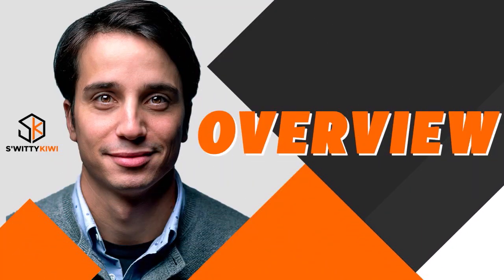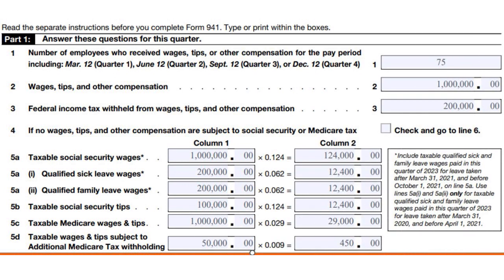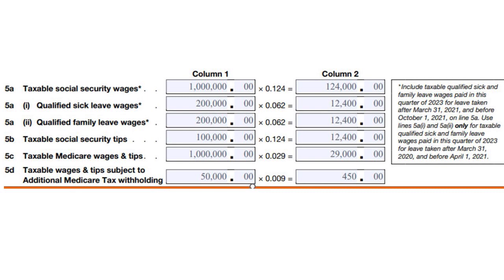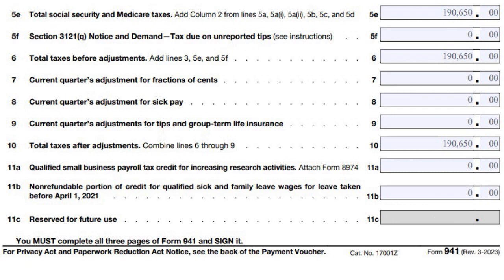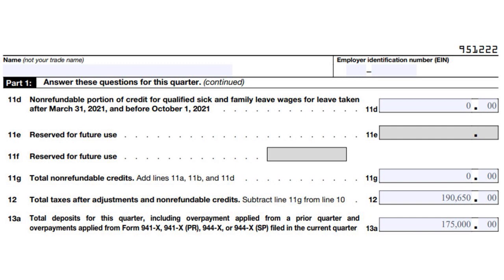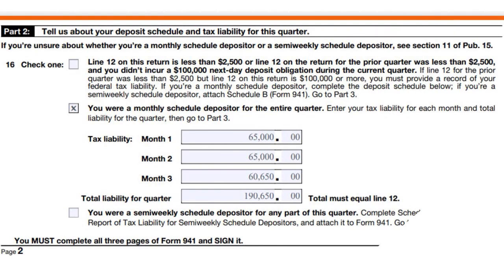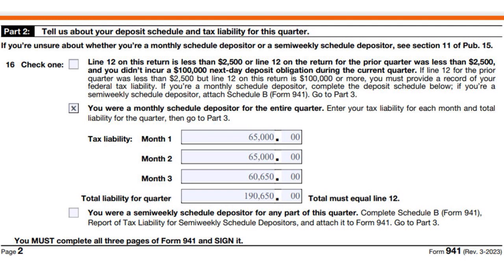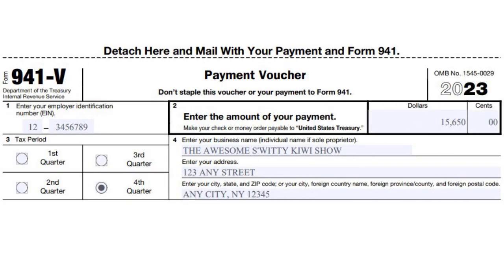Form 941 2026 - How Fixing My Quarterly Payroll Filing Saved Me Thousands & Will Save YOU Even More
Filing my Form 941 2026 quarterly payroll return taught me more than I expected, and now I’m helping YOU avoid the same chaos. Look at you, friend — clicking on a payroll tax video like the absolute responsible legend you are. You’re radiating “I manage employees AND my sanity” energy, and honestly, pal, it’s iconic. Here’s a stat that’ll make your eyebrows do a little shimmy: more than 69 percent of employers misreport at least one payroll entry on Form 941, which can lead to penalties, delays or IRS letters that read like they were written by someone who hasn’t smiled since the invention of the fax machine. In this video, I’m walking you through something subtle, something intriguing, something that’ll make you lean in like “wait… what?” without spoiling the good stuff.
_Let me tell you a quick story, bestie. A while back, I was sitting in a diner in Louisville, sipping a coffee so strong it could’ve powered a small roller coaster, when I realized I had completely misunderstood a payroll deposit rule. I stared at Form 941 like it was a coded message from the National Archives. I literally whispered to myself, “Marquis… buddy… why does this form look like it wants to challenge me to a duel behind the loading dock?” And hmmm, as I walked myself through it, something clicked. Not just the payroll rules — but the realization that millions of individuals and entrepreneurs feel this exact same confusion every quarter. That moment hit me deep. I promised myself I’d make this process feel human, warm and actually helpful for every creative beauty out there trying to keep their financial life together. So here we are, sitting on this metaphorical couch together, laughing through the madness while learning something that actually matters. Uh, let’s dive in before my spine temporarily leaves the chat from excitement._
👉 **Watch** this video all the way through, pal — your future self will want to hug you.
👉 **Comment** your funniest payroll‑tax moment — I promise I’ll laugh WITH you, not AT you.
👉 **Share** this with a friend who still thinks Form 941 is “just a suggestion.”
👉 **Tag** someone who needs this before the IRS taps them on the shoulder like “hey… we need a quick chat.”
You crack me up already, friend. Let’s make taxes feel human, helpful and occasionally hilarious.